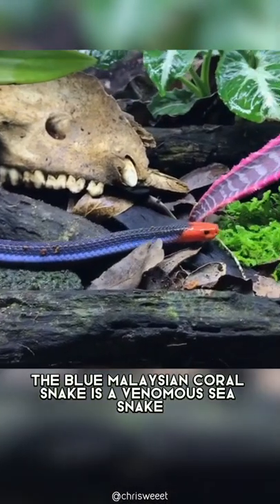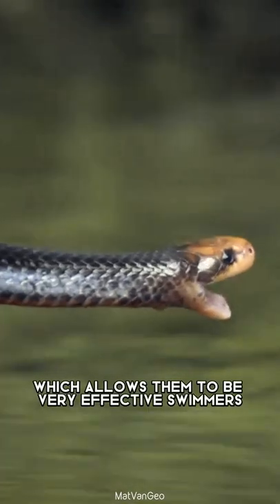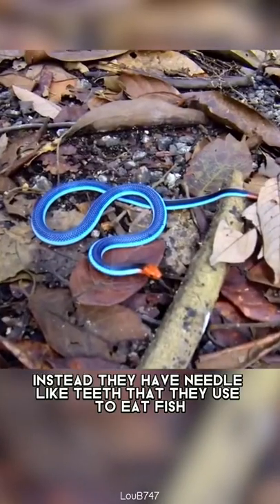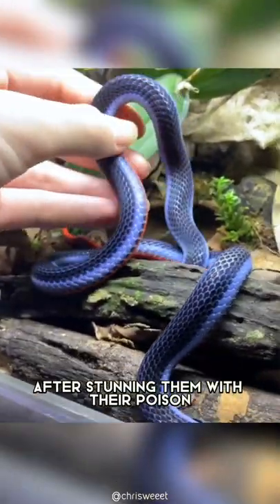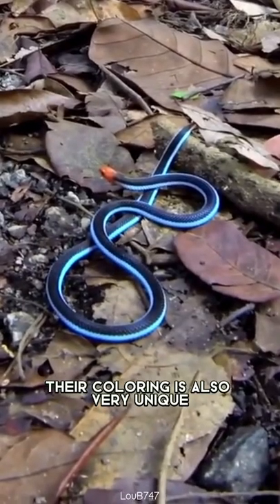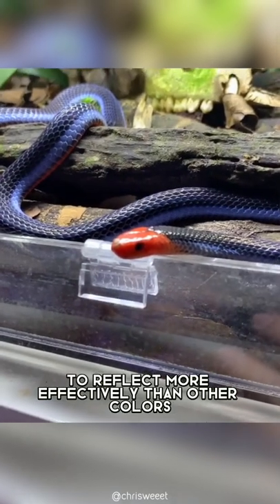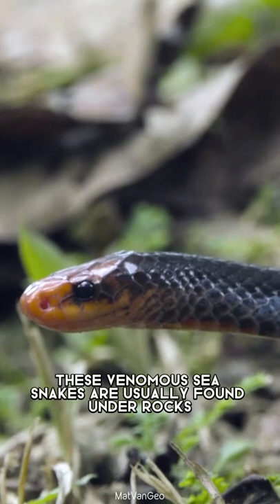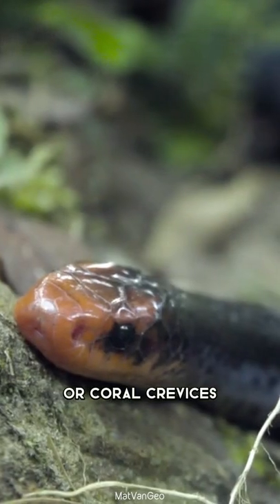Blue Coral Snake 🐍 One Of The Most Beautiful Snakes In The World